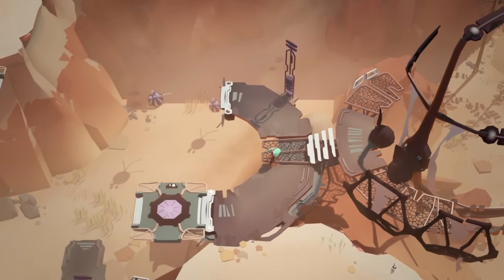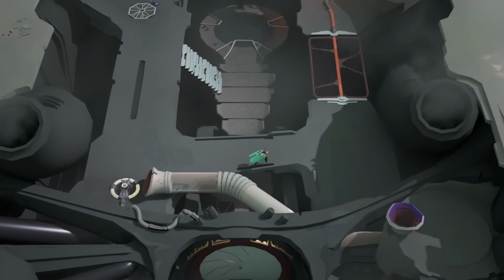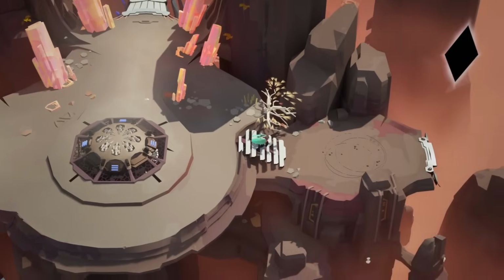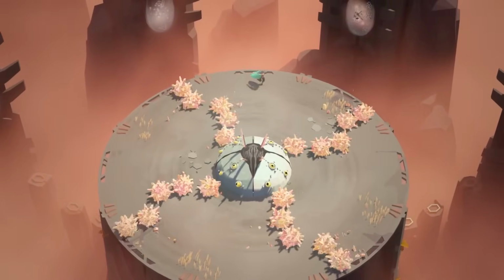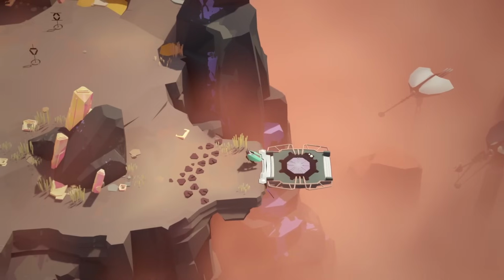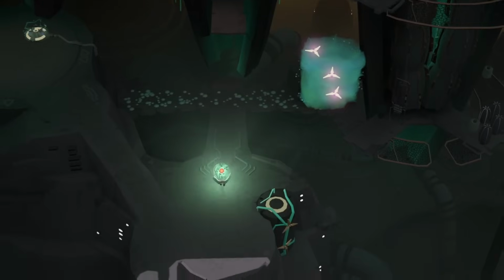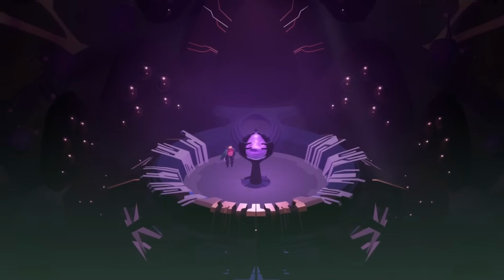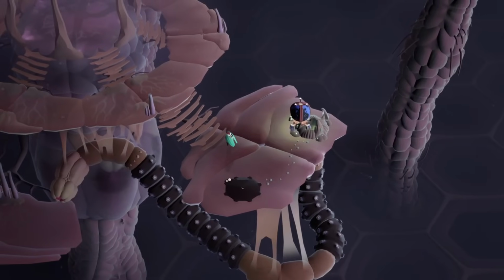2023's Absolute Best Puzzle Game! - COCOON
From Jeppe Carlsen, the lead gameplay designer of LIMBO and INSIDE — COCOON takes you on an adventure across worlds within worlds. Master world-leaping mechanics and solve intricate puzzles to unravel a cosmic mystery.